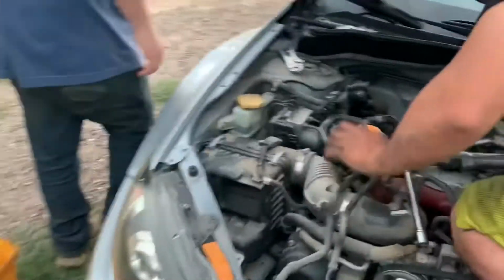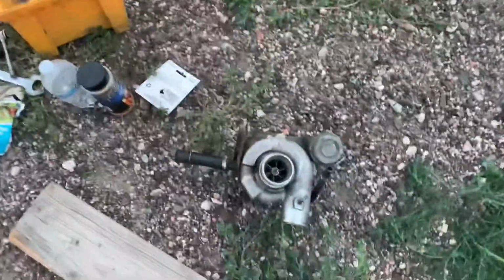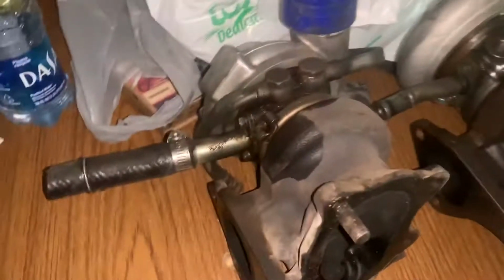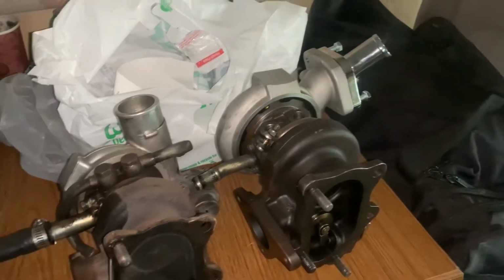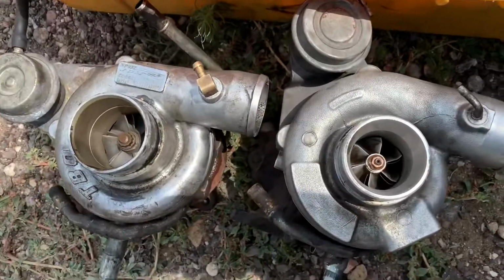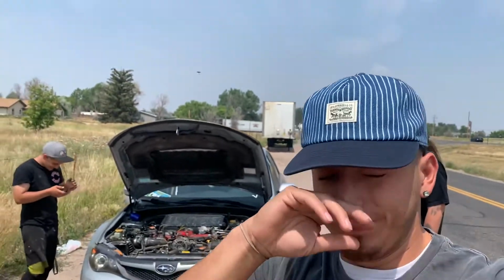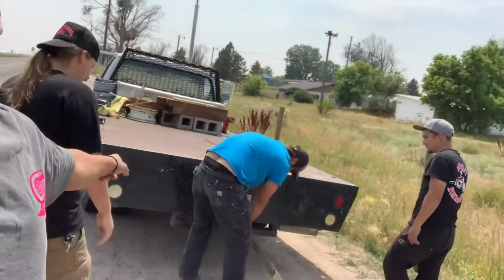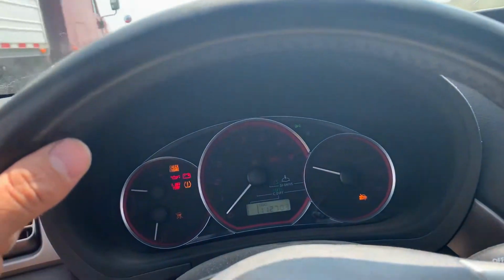Will the auction STI Make it to Florida?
Why’s up guys welcome back to the channel if you made it to this part of the edit thank you guys for following unfortunately the sti will be for sale due to flying back thanks for everyone that has continue to follow the channel and I hope you guys like the next upcoming videos